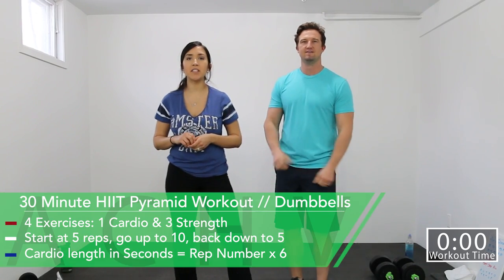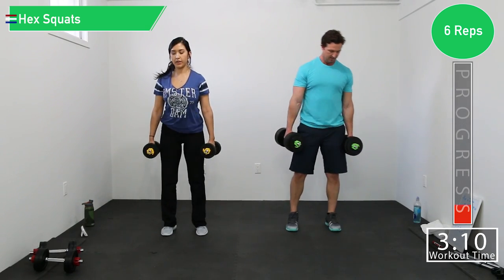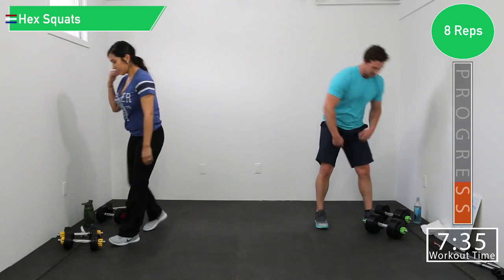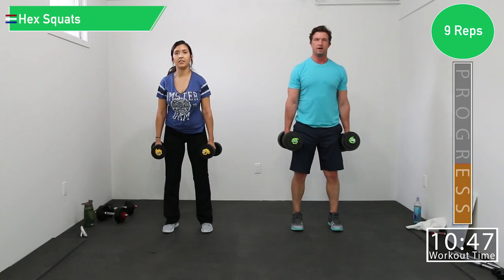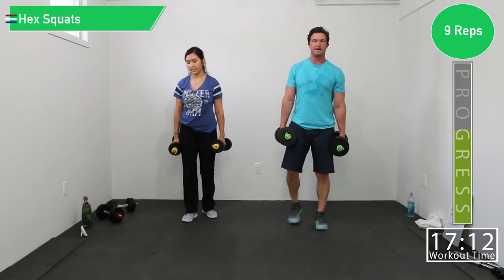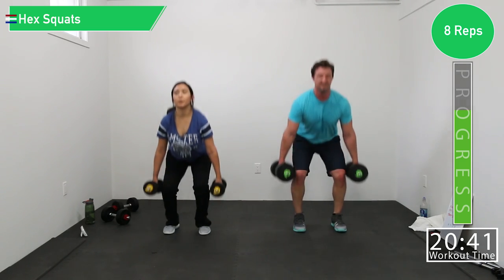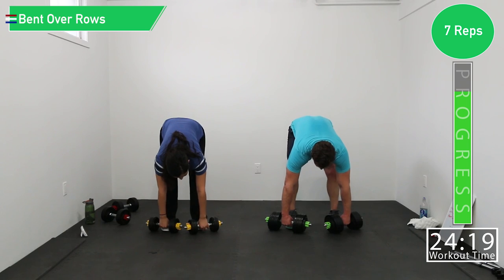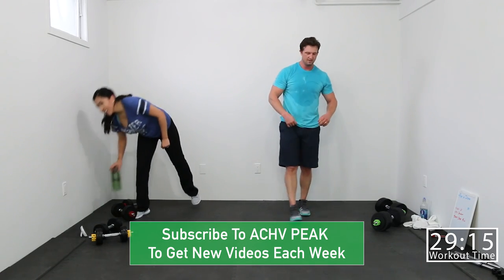30 Minute HIIT Pyramid Workout With Dumbbells For Men & Women - Prepare To Sweat Your Butt Off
This 30 Minute HIIT Pyramid Workout With Dumbbells For Men & Women is a change of pace for ACHV PEAK. This is our first HIIT pyramid workout that we filmed. If you're looking to burn fat and build muscle then this is your workout of the day. You will be challenged by this workout but you will be rewarded at the end by knowing you finished it.

P.S. Its a little unorganized timing wise since we didn't use our normal timers. Bare with us on this one and we can assure you that the next HIIT pyramid home workout will have timers to keep it consistent. Thanks!

WORKOUT OVERVIEW:
• 4 Exercise Movements
• Start at 5 reps, go up to 10 reps, and back down to 5 reps in increments of 1 rep
• 1 Cardio Movement, 3 Strength (resistance) Movements
• Dumbbells, Resistance Bands or some type of resistance
• Challenge yourself!

None of the information in our videos is to be taken as medical or other health advice pertaining to any individual specific health or medical condition. You agree that use of this information is at your own risk and hold ACHV PEAK harmless from any and all losses, liabilities, injuries or damages resulting from any and all claims.